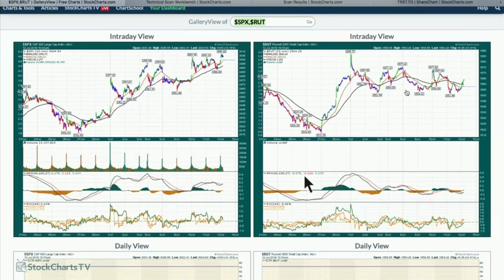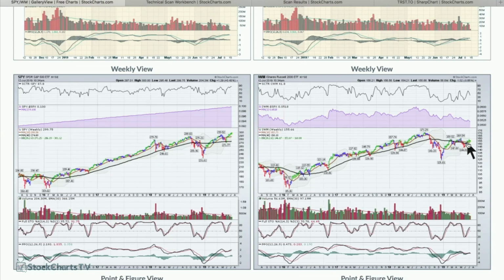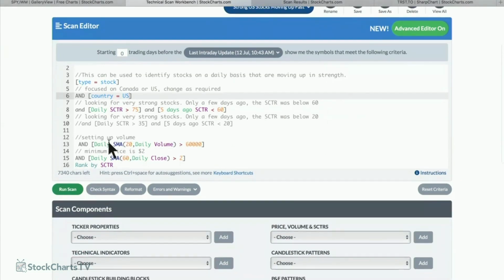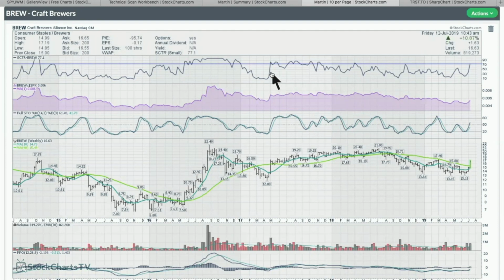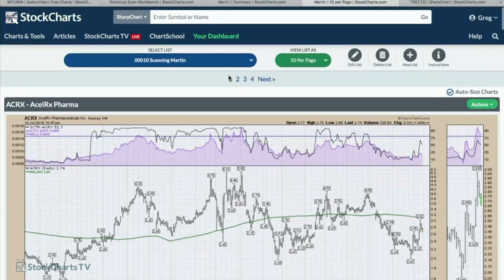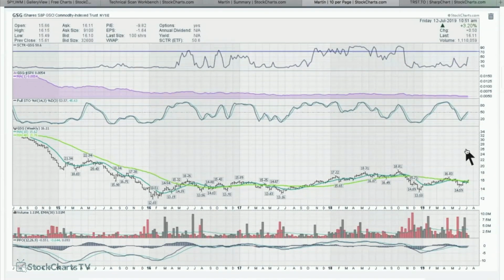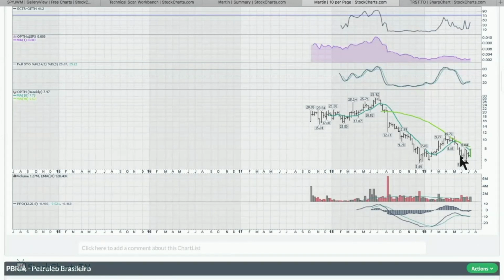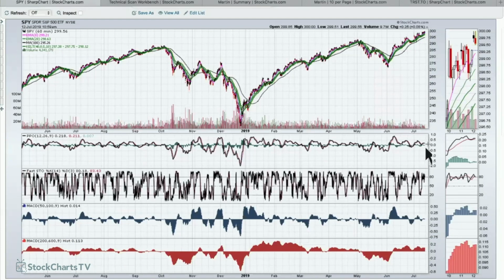Using The SCTR To Target Fast Moving Stocks | Greg Schnell | Market Buzz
Greg reviews how the SCTR at different levels can be used to target specific investor styles.